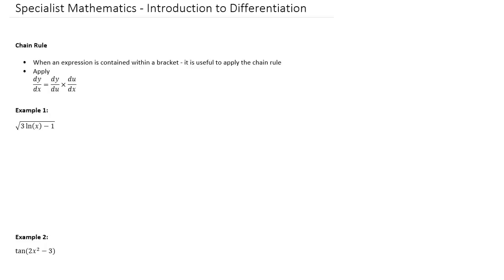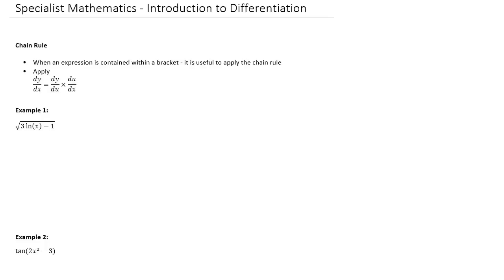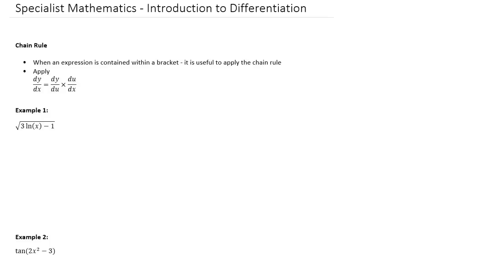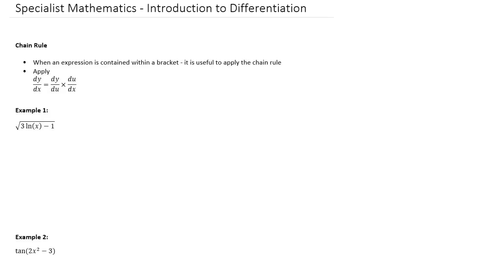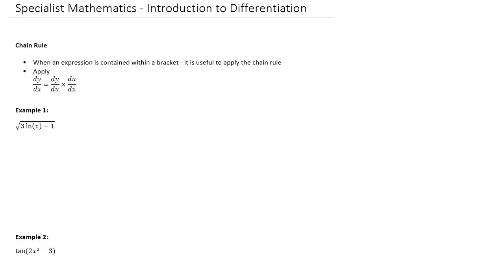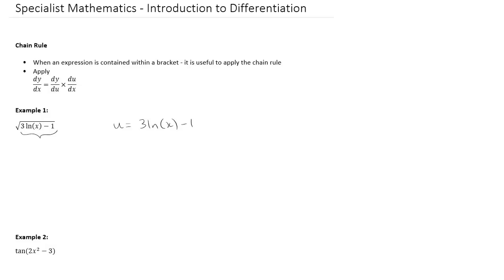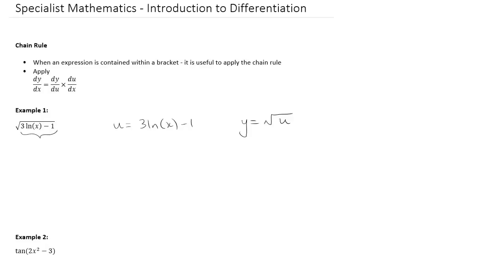Trailer of Introduction to Differentiation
This video covers the important differentiation skills covered in Chapters 6A and 6B.